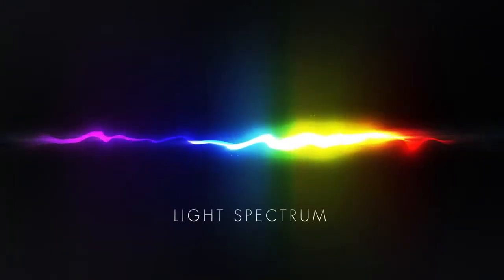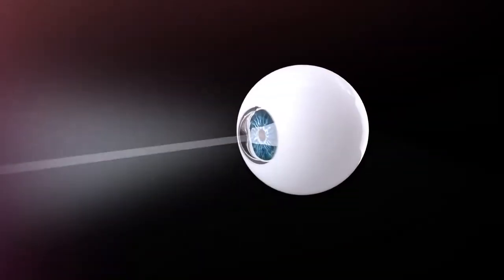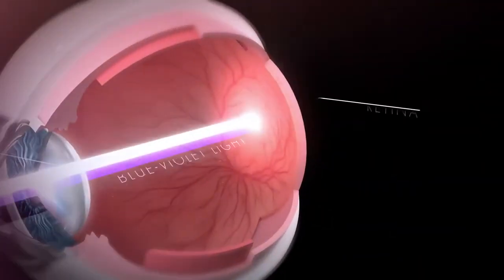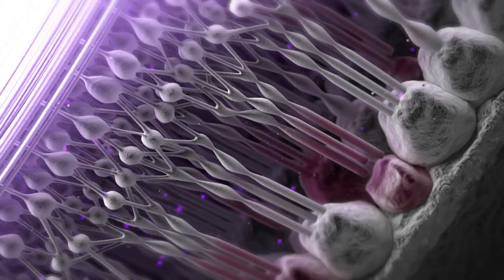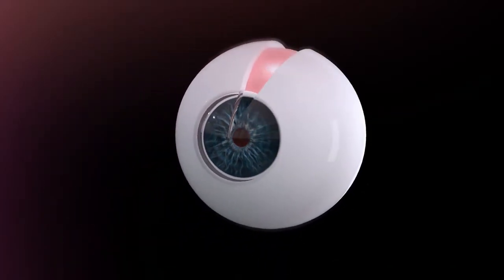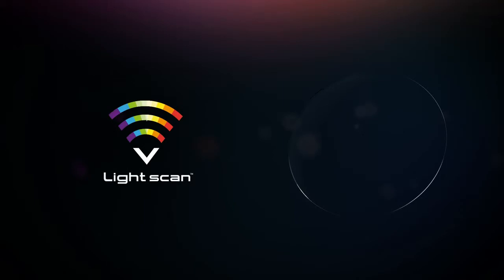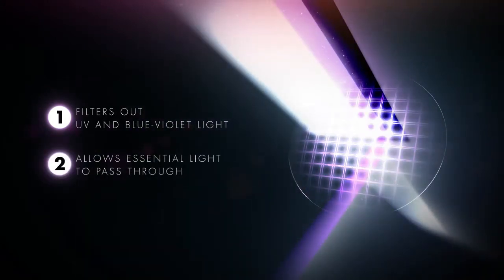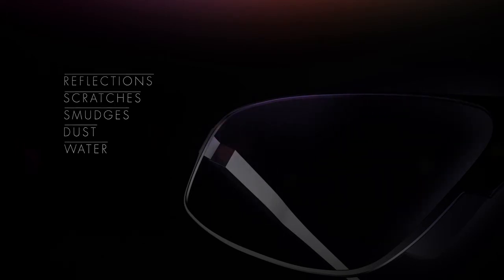Crizal Prevencia: blijvende bescherming voor de gezondheid van uw ogen !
CRIZAL PREVENCIA
Crizal Prevencia is de eerste glasbehandeling die effectief beschermt tegen bepaalde ziekten zoals bv Macula Degeneratie, door uw ogen blijvend te beschermen tegen de schadelijke invloeden van bepaalde spectrums van het licht, en zo AMD (ouderdoms gerelateerde macula degeneratie) voorkomt.

Macula Degeneratie (MD) is een oogaandoening waardoor de gezichtsscherpte afneemt, en men uiteindelijk blind kan worden. MD is eigenlijk een verzameling oogaandoeningen die elk een verschillende oorsprong hebben; zij hebben alle de overeenkomst dat zij schade aanrichten op dezelfde plek in het oog: de zogenaamde gele vlek, ofwel de macula lutea, kortweg macula.

Seniele of leeftijdsgebonden MD of AMD (Age related Macular Degeneretion)
'Seniel' heeft hier betrekking op de leeftijd: het begint rondweg na het vijftigste levensjaar. Erfelijkheid speelt voor zover bekend geen rol van betekenis. Er zijn bij dit type twee belangrijke vormen te onderscheiden: droge MD en natte MD. Bij droge MD gaat vooral de fijne structuur van de macula verloren. Bij de natte MD treden daarnaast ook lekkage uit bloedvaatjes, nieuwvorming van vaten en/of bloedingen in het netvlies op.

Optiek Van der Linden - Zele, Lokeren, Dendermonde